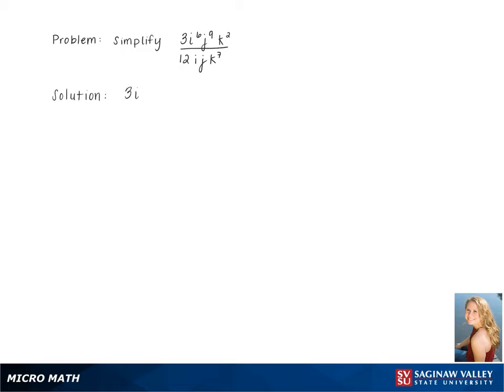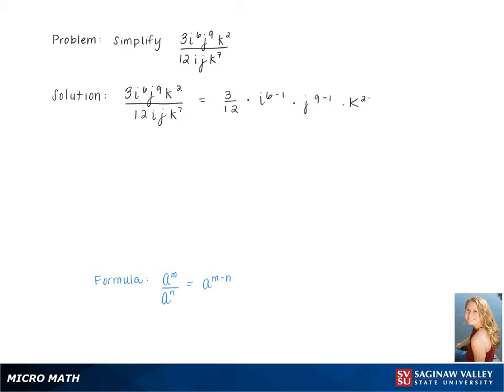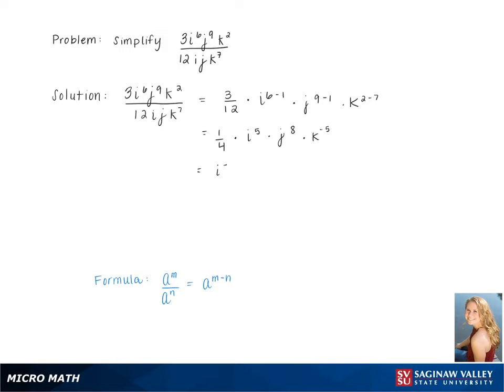Exponents: Simplify 3i^6 j^9 k^2 / 12i j k^7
Problem: Simplify 3i^6 j^9 k^2 / 12i j k^7